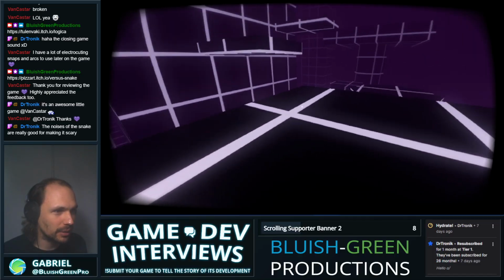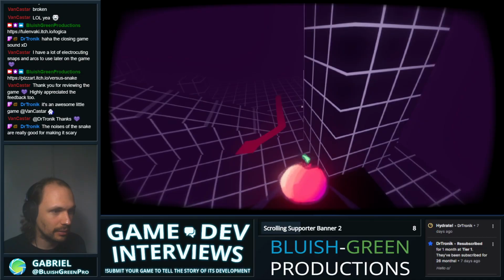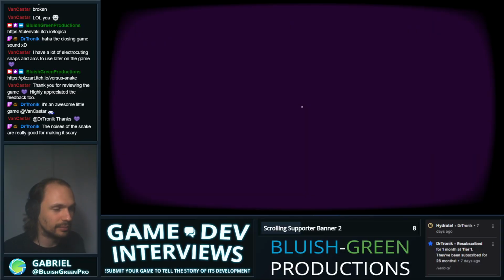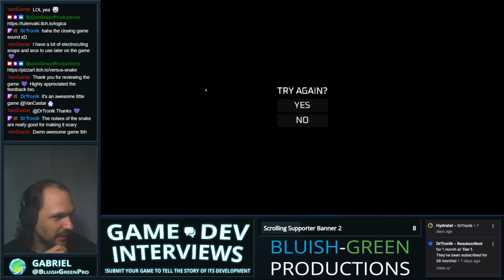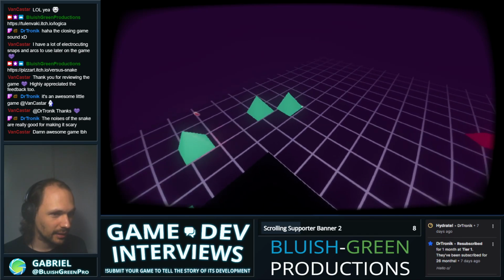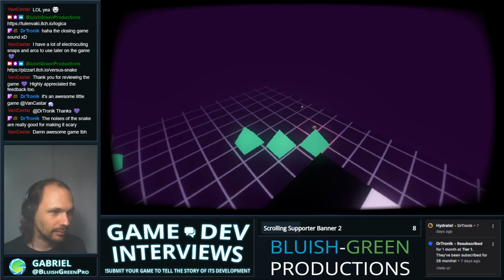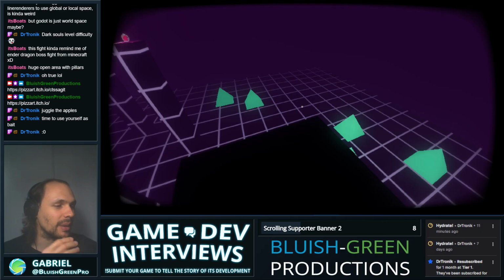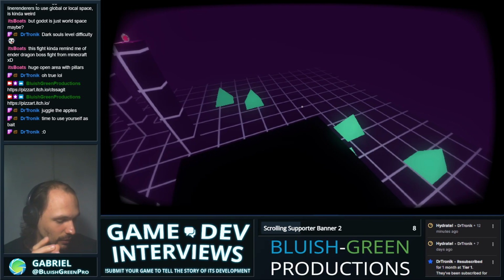Interview: VERSUS SNAKE with pizzart